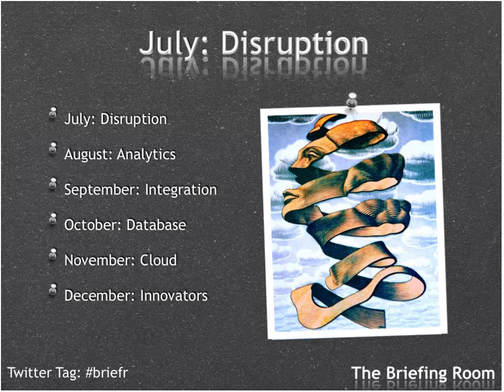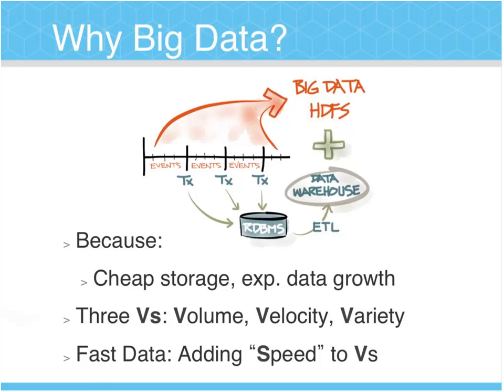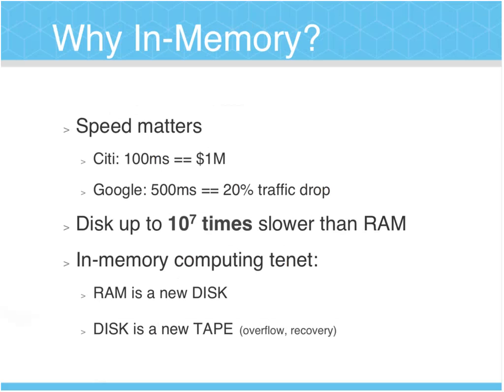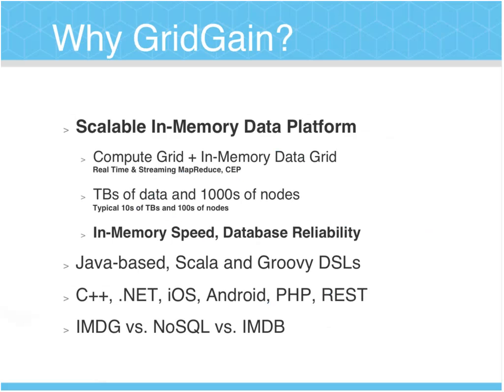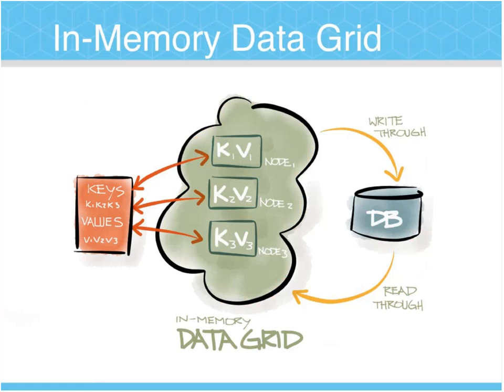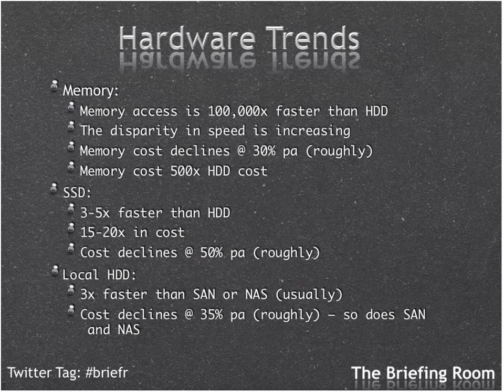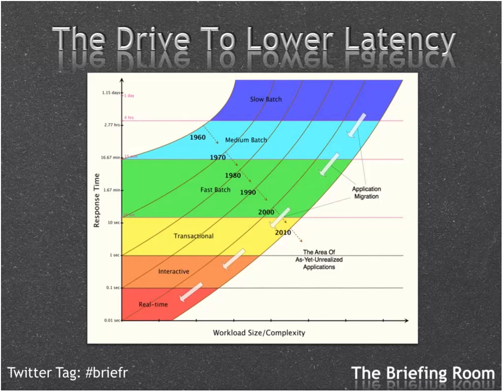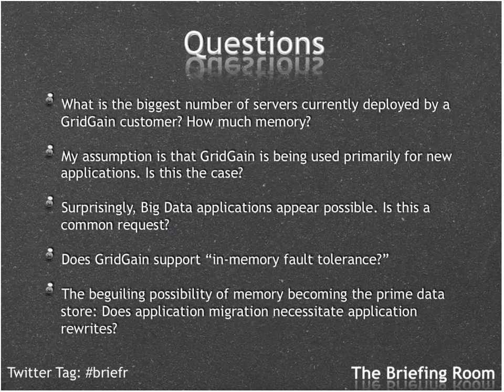Need for Speed: How In-Memory Changes Everything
The Briefing Room with Robin Bloor and GridGain

Being faster than your competitors has always been valuable, but in most industries these days, only the fastest will thrive. That's where in-memory computing comes into play. Whether for Big Data Analytics, or for high-speed transactional systems, in-memory technology can transform business processes. The big questions will be: how and where should this technology be applied?

Check out this episode of The Briefing Room to learn from veteran database Analyst Robin Bloor, who will explain how in-memory computing can fundamentally change the way business is done. He'll show how in-memory technology can improve performance by magnitudes of order, thereby creating significant competitive advantage. Bloor will be briefed by Nikita Ivanov of GridGain, who will tout his company's products, including their Big Data Grid Edition which offers full integration with the Hadoop ecosystem, using either HDFS or HBase.